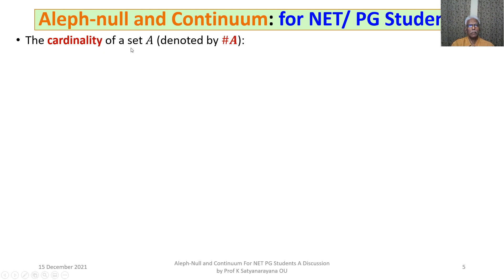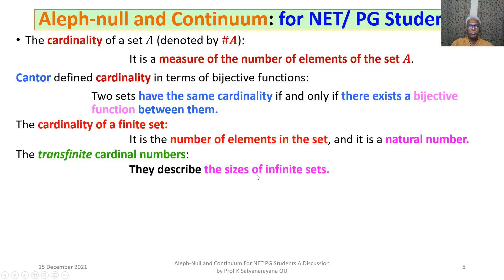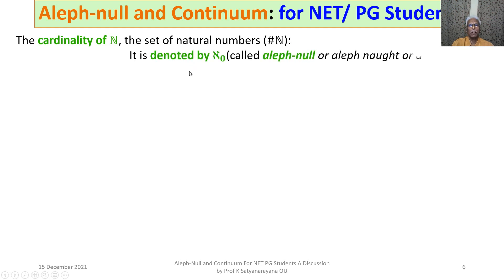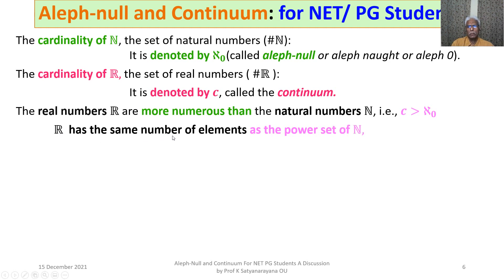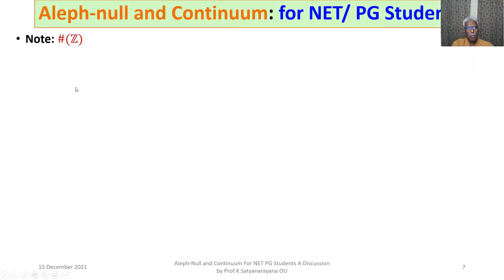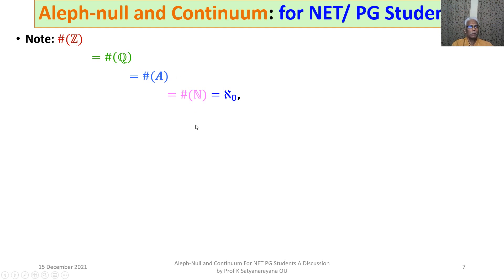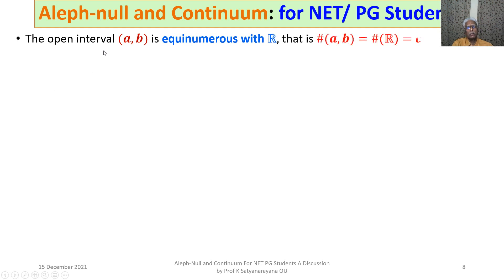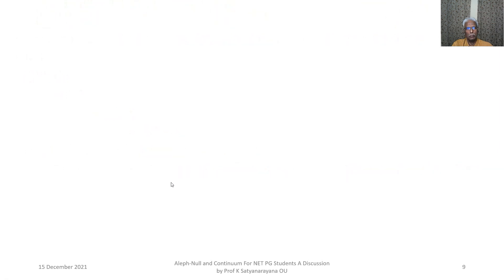Aleph Null and Continuum Real Analysis For NET PG Students A Discussion by Prof K Satyanarayana OU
Very often, we come across questions based on two concepts:
 (1) The cardinality of N, the set of natural numbers
  denoted by ℵ_0(read as aleph-null ) and
 (2) The cardinality of R, the set of real numbers
  denoted by c, called the continuum.
This brief discussion is devoted for these two concepts.